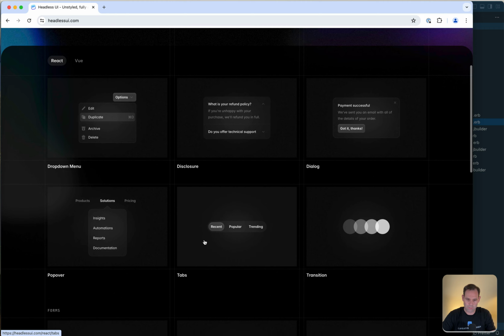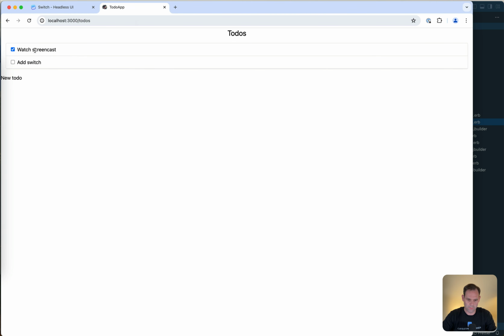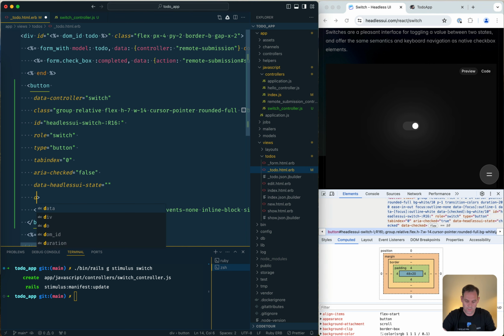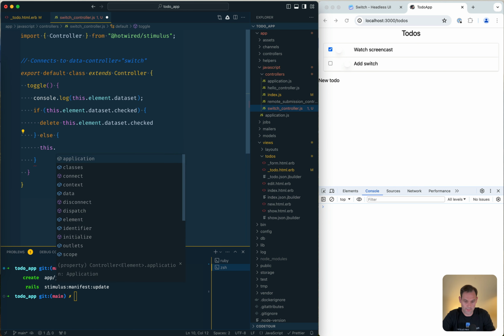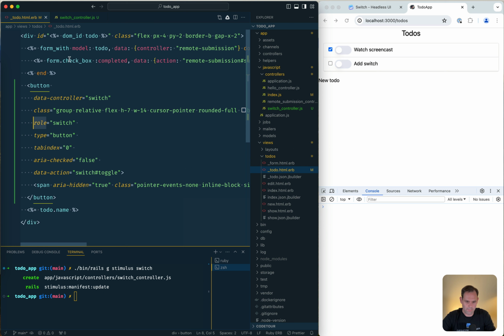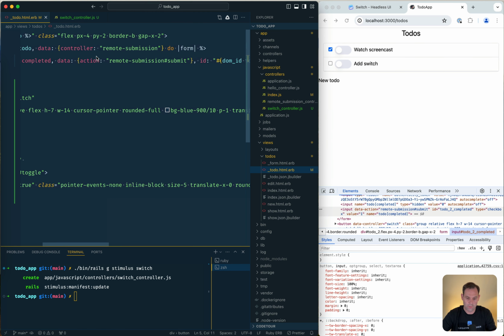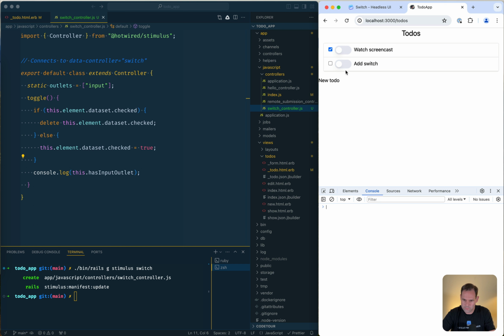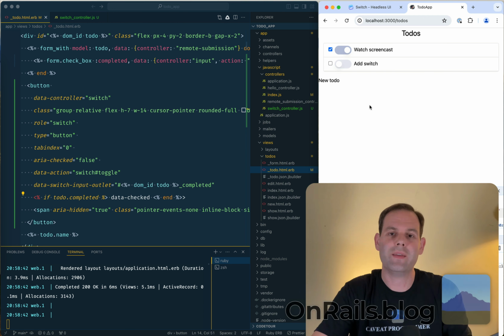Headless UI with StimulusJS and an Outlet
Headless UI 2.0 just came out from TailwindLabs. I often find myself using their components in my projects, and I wanted to show you my process for converting their React components to use Stimulus, since I haven’t been using React in any of my projects.